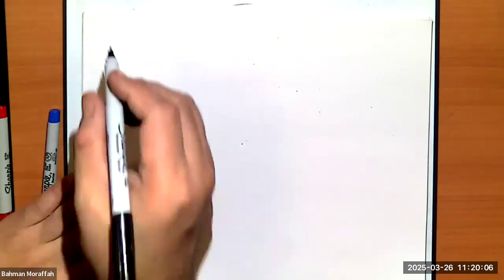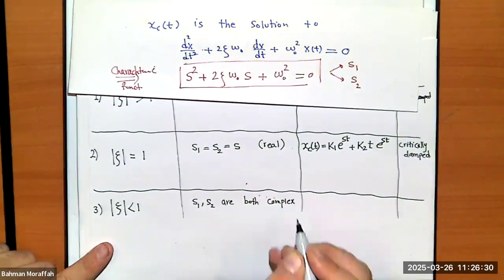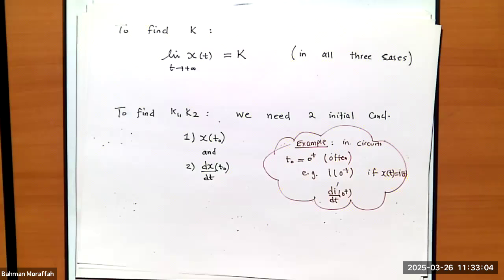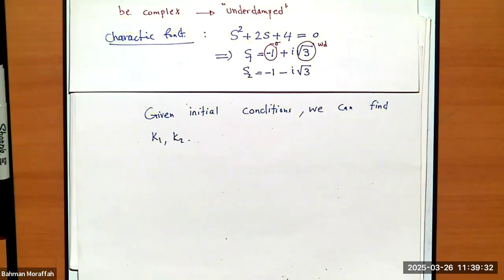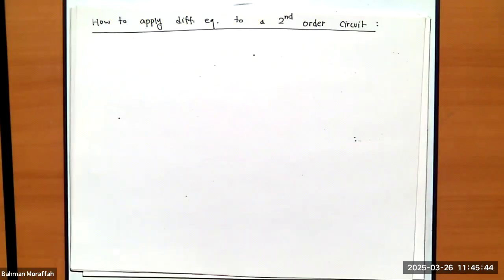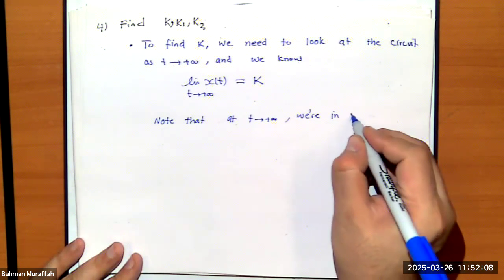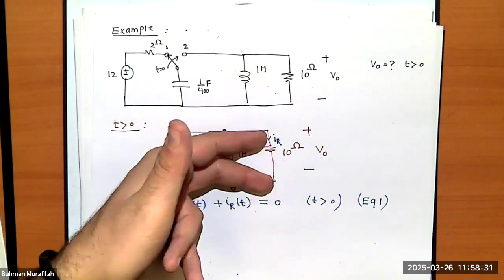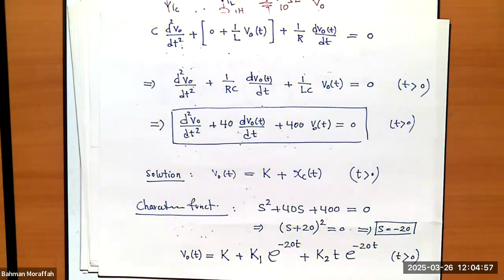Lecture 28: Second Order Circuits (Examples)